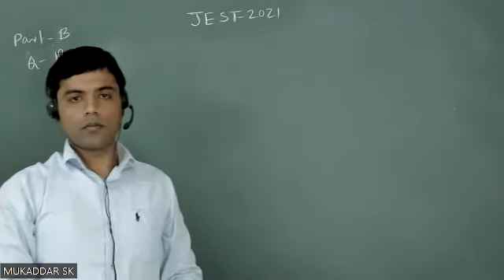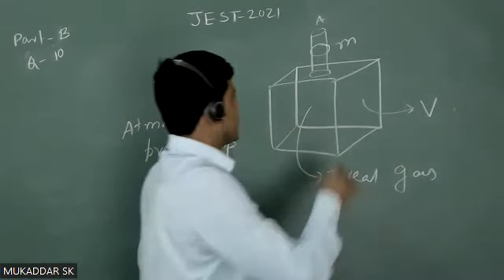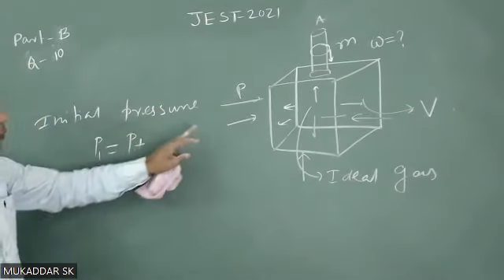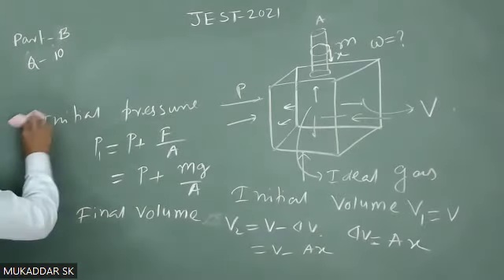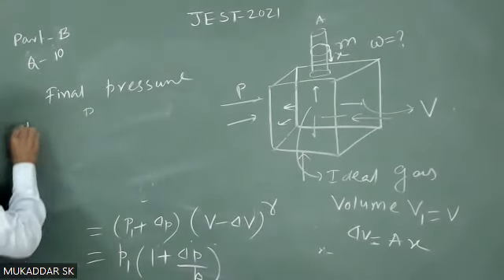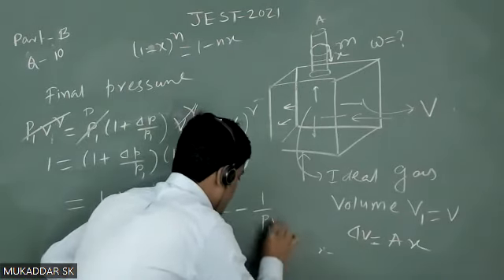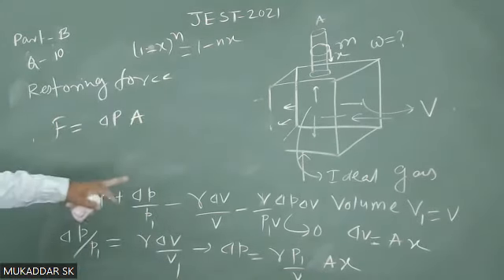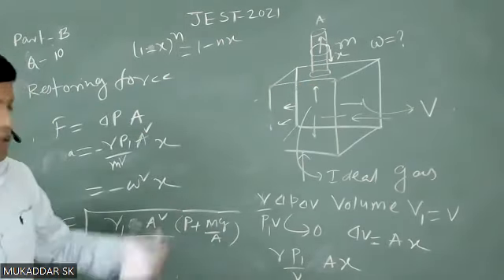PART b- Q 10 ( SET D) JEST 2021 Oscillation solution